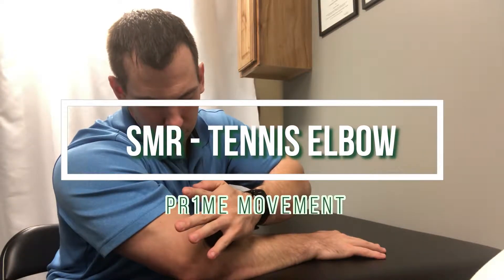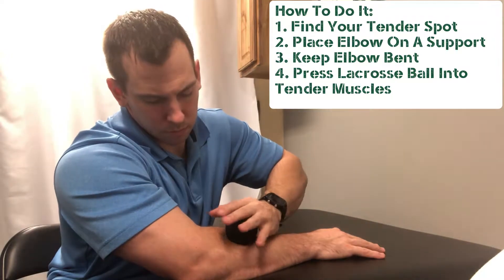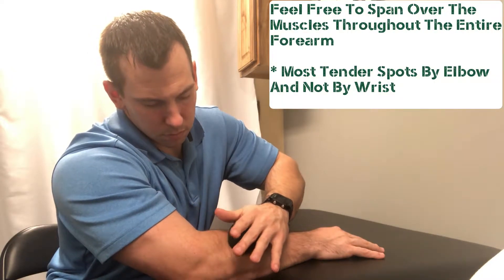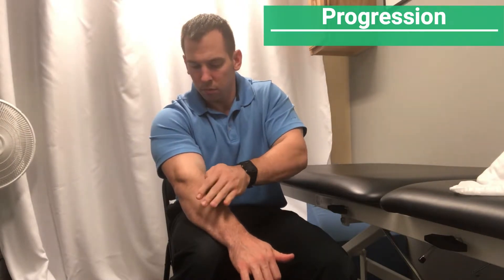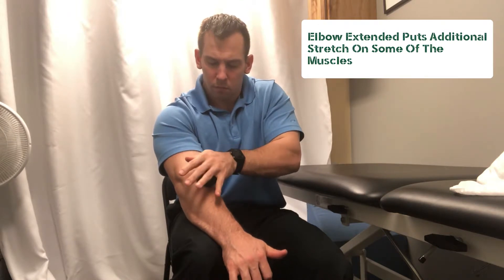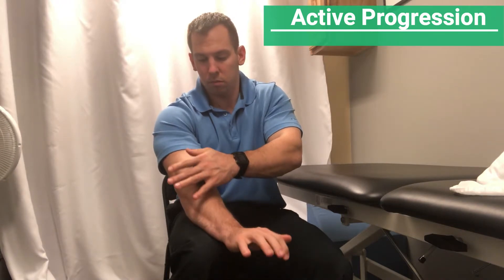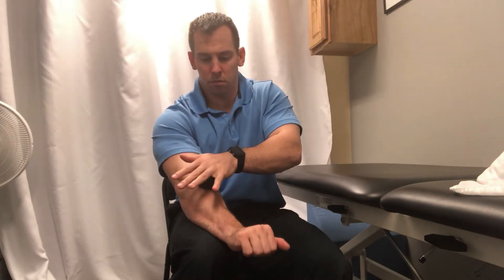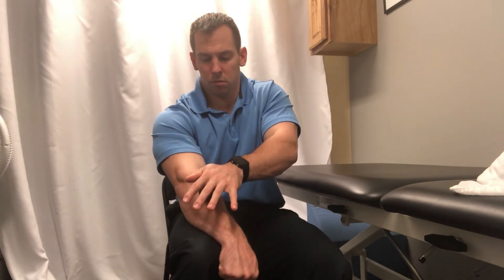Self Myofascial Release | Tennis Elbow | Elbow Pain | Charlotte | NC | Pr1me Movement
If you’ve developed Tennis elbow symptoms, try out this self-myofascial release.

In fact, there are a few different progressions shown here that you are welcome to try to try to calm down the tissue and decrease your pain!